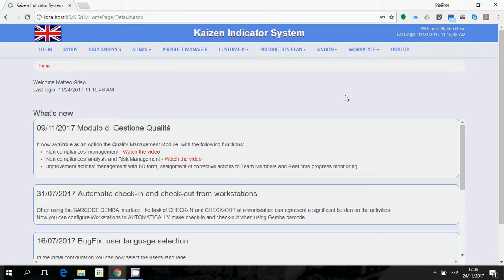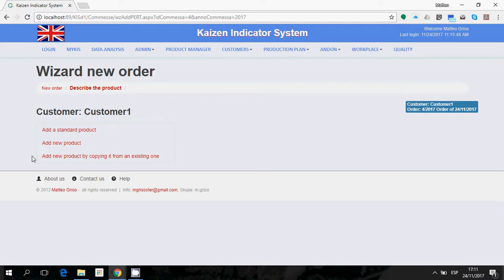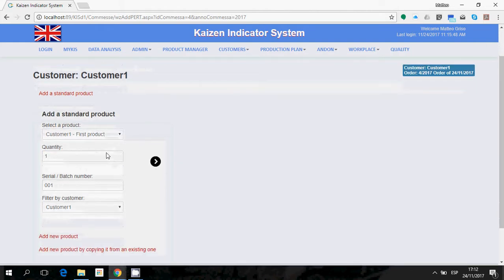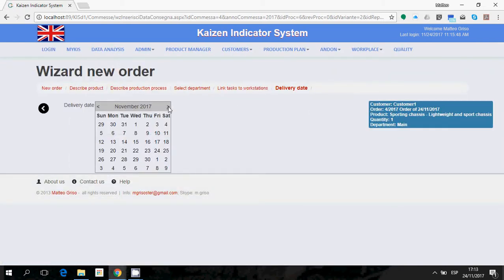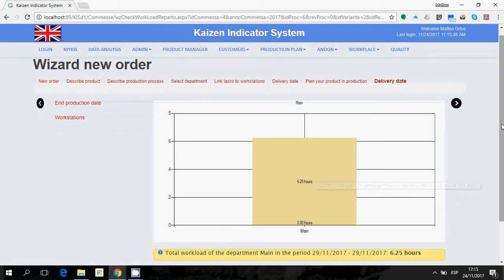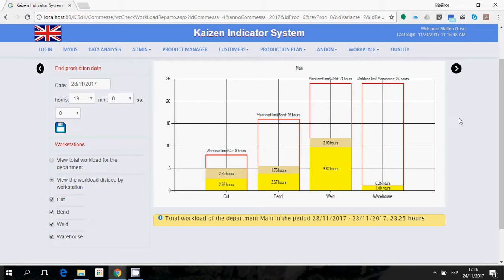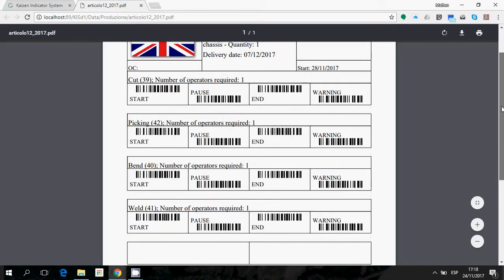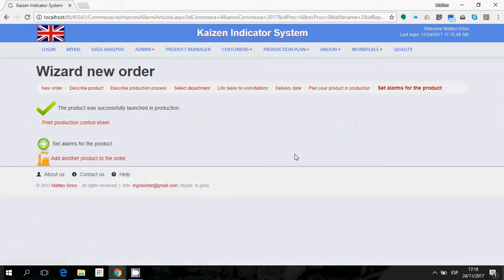Production module: production planning for standard products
Presentation of Production Planning procedure for standard products and workload check for workstations and departments.